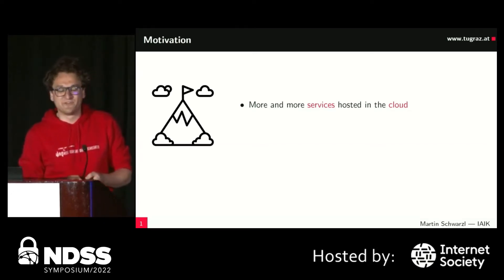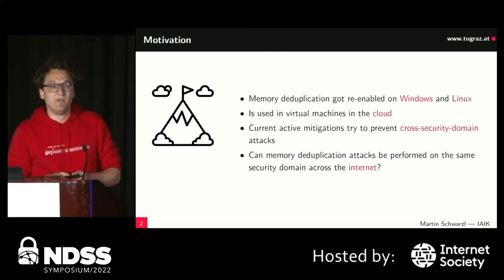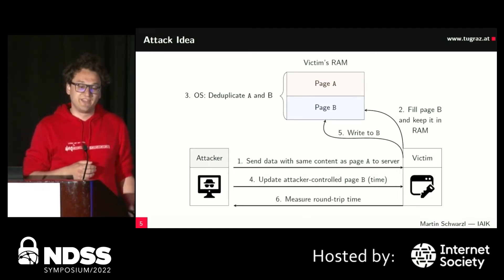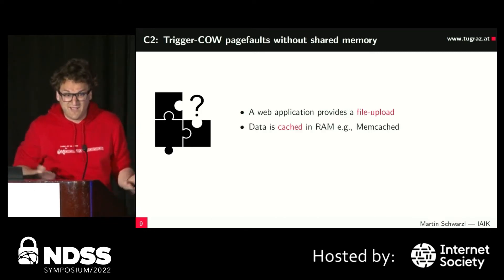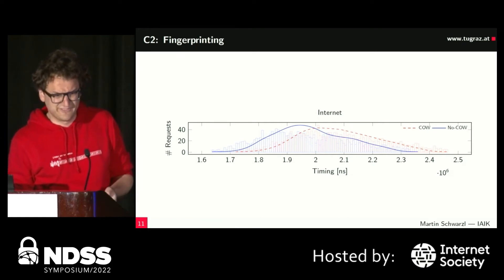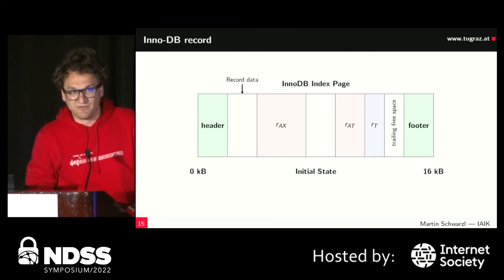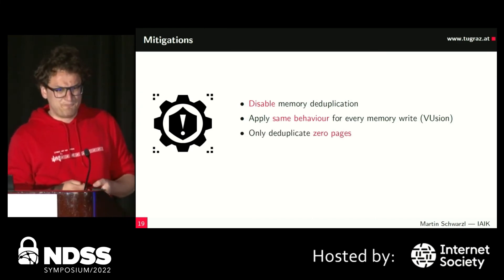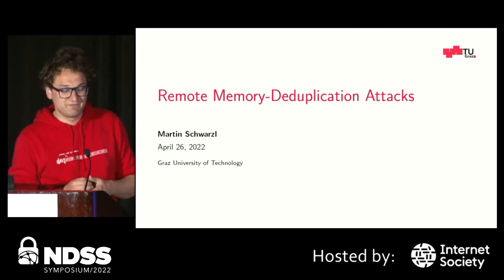NDSS 2022 Session 5B-2 Room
SESSION 5B-2 Remote Memory-Deduplication Attacks

Memory utilization can be reduced by merging identical memory blocks into copy-on-write mappings. Previous work showed that this so-called memory deduplication can be exploited in local attacks to break ASLR, spy on other programs,and determine the presence of data, i.e., website images. All these attacks exploit memory deduplication across security domains, which in turn was disabled. However, within a security domain or on an isolated system with no untrusted local access, memory deduplication is still not considered a security risk and was recently re-enabled on Windows by default.

In this paper, we present the first fully remote memorydeduplication attacks.Unlike previous attacks, our attacks require no local code execution. Consequently, we can disclose memory contents from a remote server merely by sending and timing HTTP/1 and HTTP/2 network requests. We demonstrate our attacks on deduplication both on Windows and Linux and attack widely used server software such as Memcached and InnoDB. Our side channel leaks up to 34.41B/h over the internet, making it faster than comparable remote memory-disclosure channels.

We showcase our remote memory-deduplication attack in three case studies: First, we show that an attacker can disclose the presence of data in memory on a server running Memcached. We show that this information disclosure channel can also be used for fingerprinting and detect the correct libc version over the internet in 166.51s. Second, in combination with InnoDB, we present an information disclosure attack to leak MariaDB database records. Third, we demonstrate a fully remote KASLR break in less than 4 minutes allowing to derandomize the kernel image of a virtual machine over the Internet, i.e., 14 network hops away. We conclude that memory deduplication must also be considered a security risk if only applied within a single security domain.

SLIDES

AUTHORS
Martin Schwarzl (Graz University of Technology), Erik Kraft (Graz University of Technology), Moritz Lipp (Graz University of Technology), Daniel Gruss (Graz University of Technology)